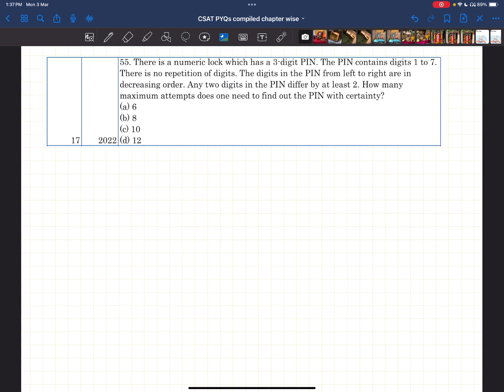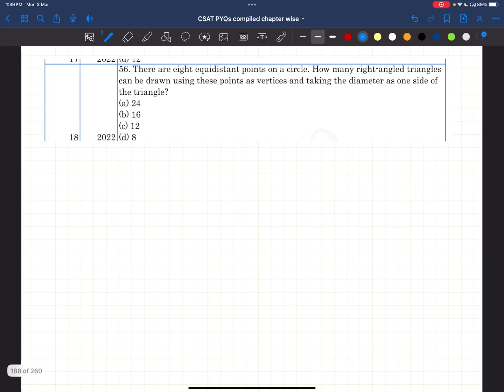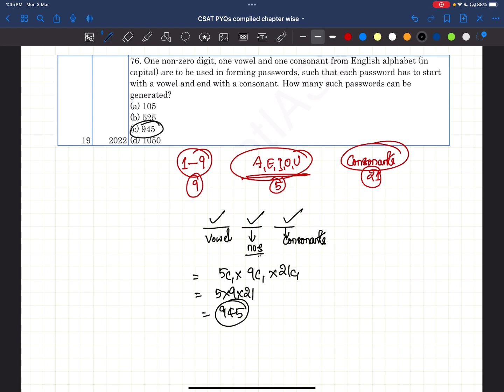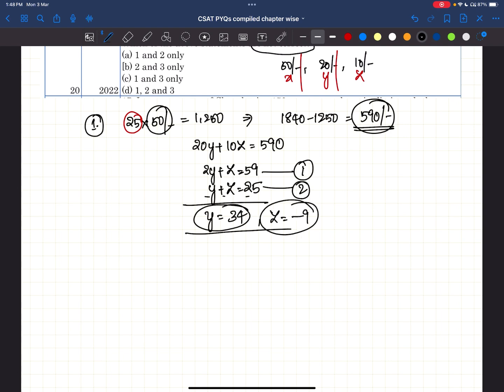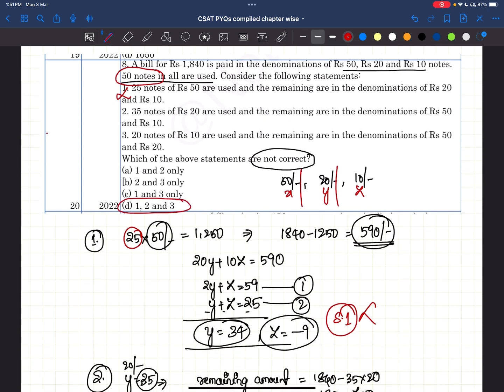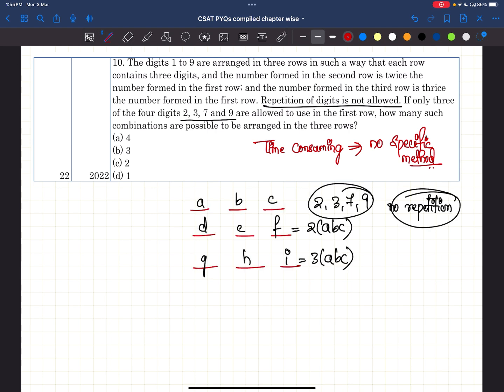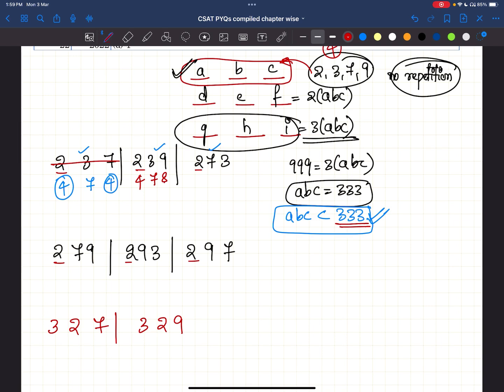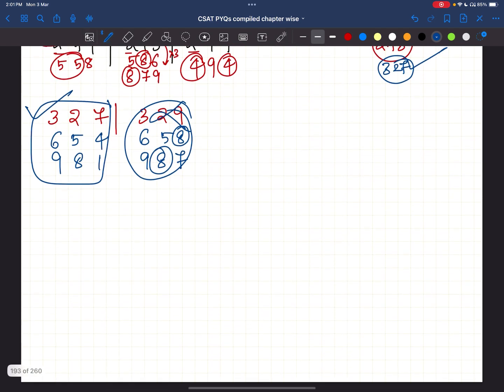VIII. Permutations and Combinations PART-4 | CSAT MADE EASY PYQs | UPSC Civil Services | PCS TG AP